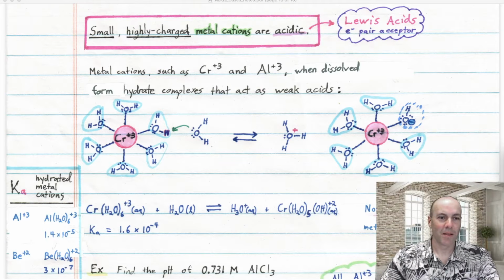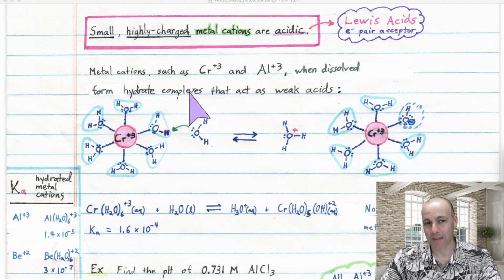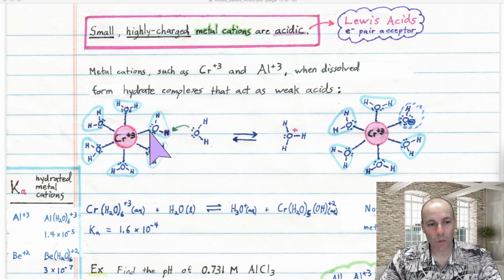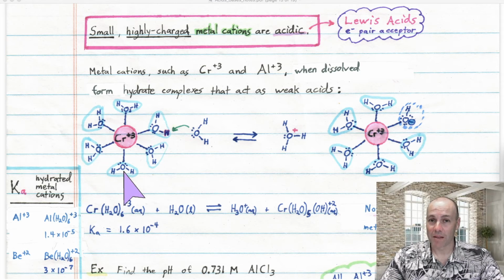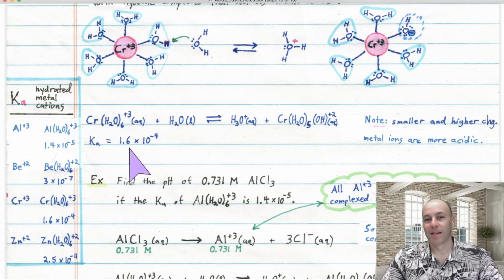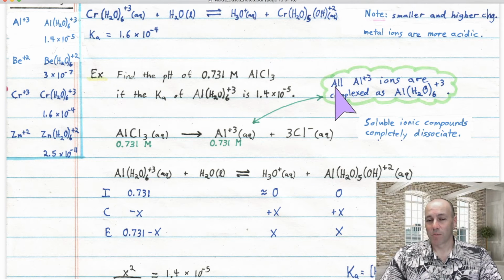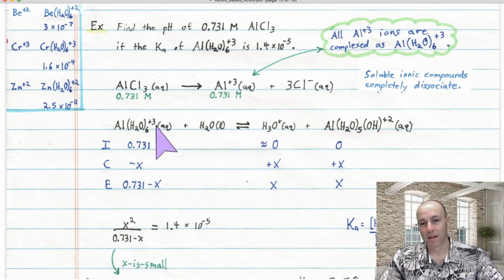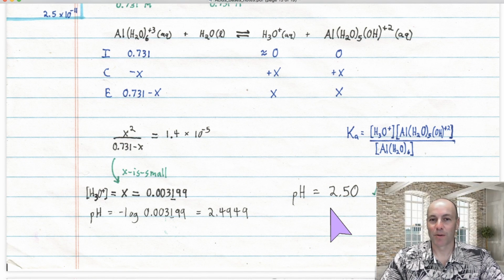Acids Bases 8 - Metal Cations as Weak Acids